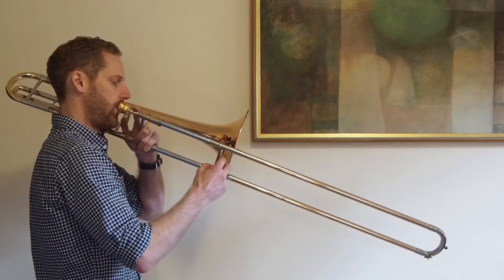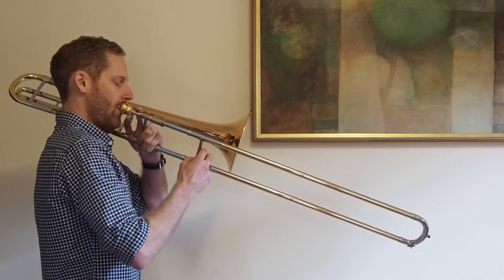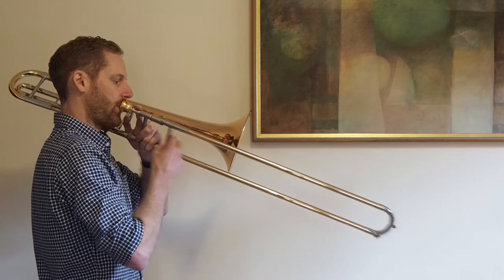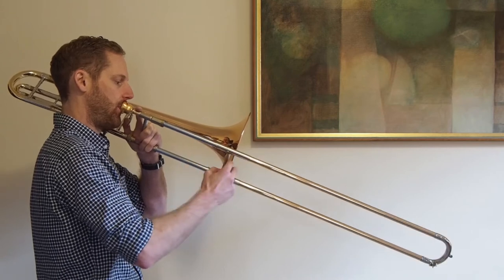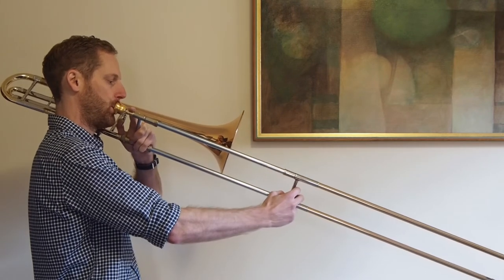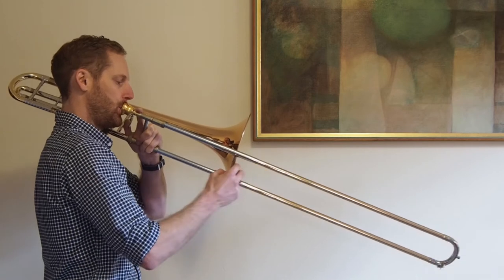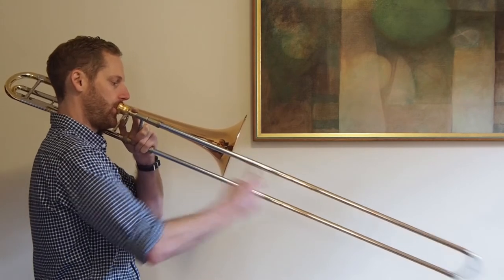Gb Major Scale - Trombone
Gb Major Scale on Trombone (6 Flats = Bb, Eb, Ab, Db, Gb, Cb)

Positions:
2 Octaves = low Gb (5), Ab (3), Bb (1), Cb (7), Db (5), Eb (3), F (1), Gb (5),  Ab (3), Bb (1), Cb (4), Db (2), Eb (3), F (1), Gb (3).

If you want to learn how to remember the key signatures of scales view our "How to remember the flats" video